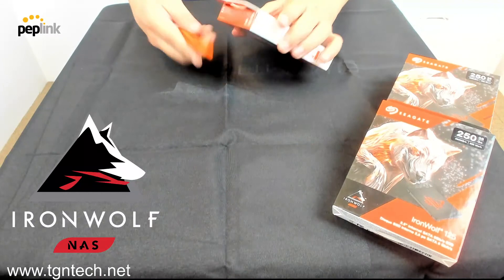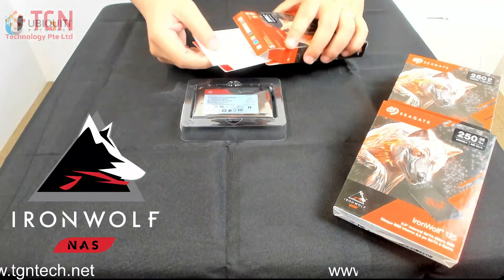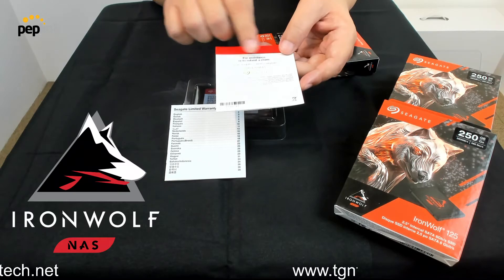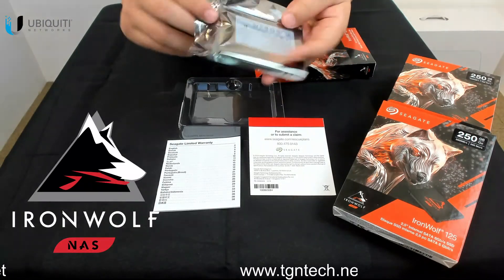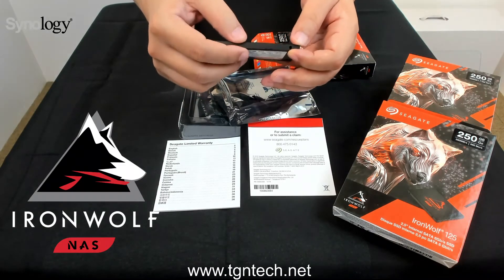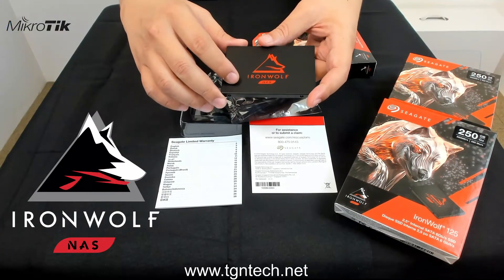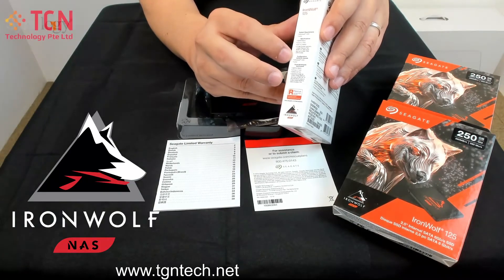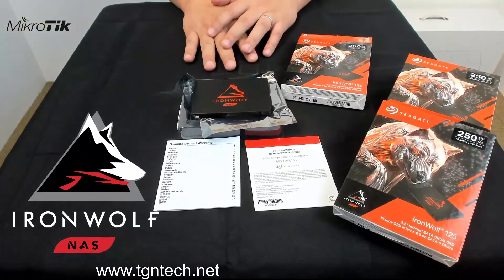Seagate IronWolf 125 SSD Unboxing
Key Advantages

High Endurance: Powerhouse SSD endurance and performance designed for heavy
workloads and multi-user NAS environments

IronWolf Health Management: Embedded software monitors your drive health in
compatible NAS, notifying you to intervene before a catastrophic event occurs

Data Recovery: Rest easy with three years of Rescue Data Recovery Services,
offering an industry-leading 95% success rate against unexpected data loss from
power outages, natural disasters, user error, viruses and more

Wide Range of Capacity Options: Choose from an extensive portfolio of capacities,
including 250 GB, 500 GB, 1 TB, 2 TB, and 4 TB

Warranty: Enjoy long-term peace of mind with the included five-year limited warranty